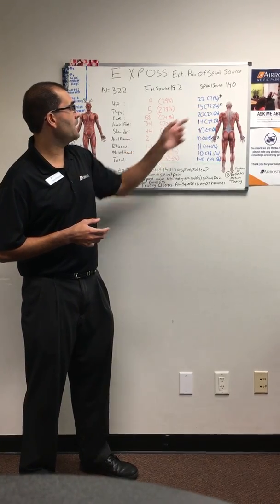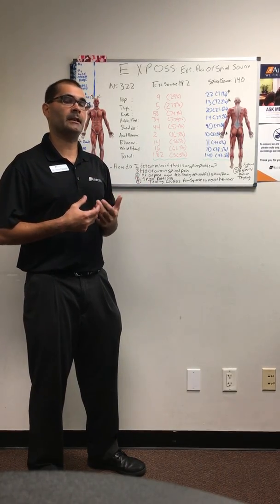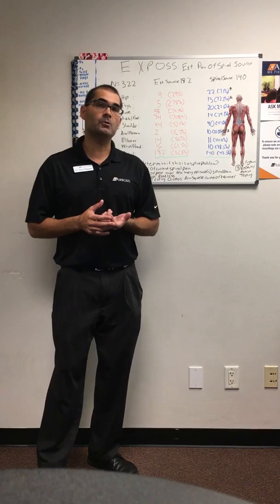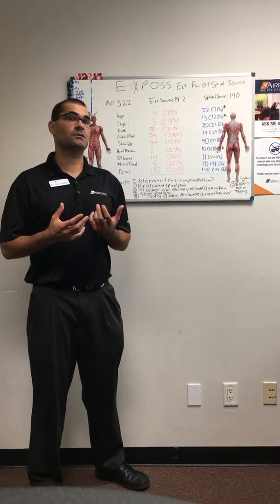Is Your Lower Body or Upper Body Pain Coming from a Different Source?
This vlog is a review of the recent EXPOSS Study (Extremity Pain of Spinal Source).  Did you know that your upper body or lower body pain could be referred from the spine? The study showed approx 43-44% of the subjects with extremity pain actually had a spinal source for their upper or lower body pain.  The message is to consider the spine as a source and have methods to determine whether your extremity problem is really just a spinal problem in disguise.